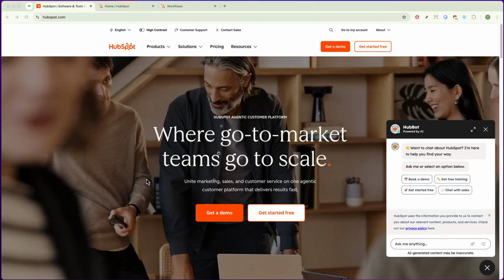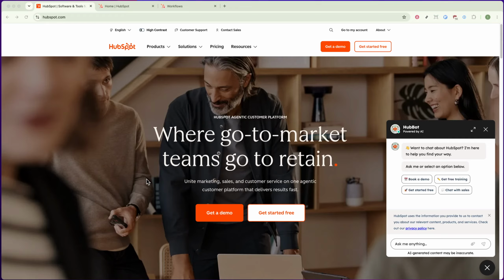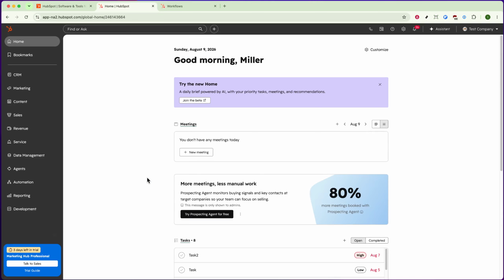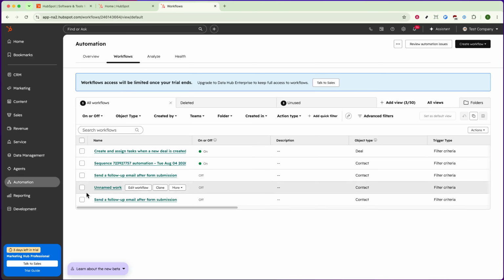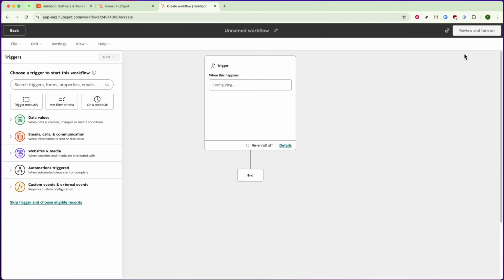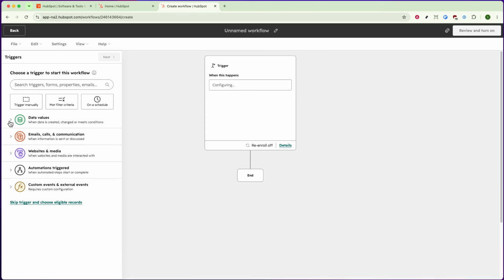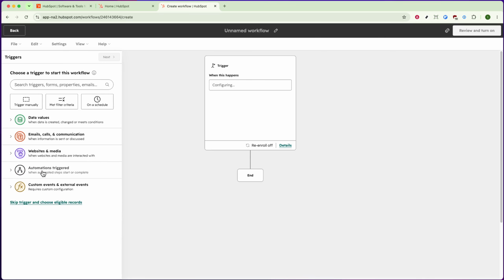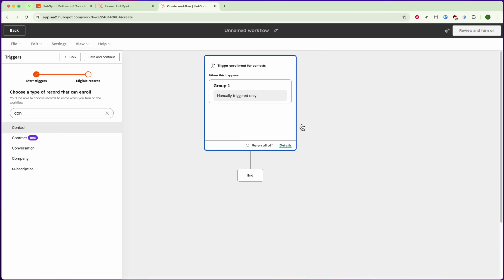How to Create Workflows in Hubspot [2026 New UI]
00:00 Introduction to HubSpot Workflows
00:23 Logging into HubSpot
00:40 Navigating to Automations
00:58 Creating a New Workflow
01:12 Defining Triggers and Actions
01:48 Customizing Workflows for Goals
02:06 Conclusion and Next Steps